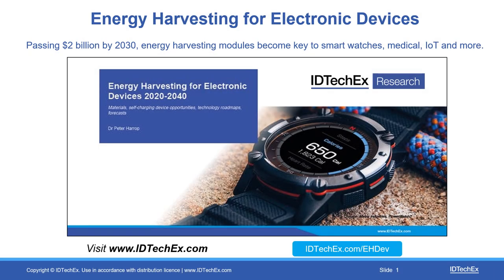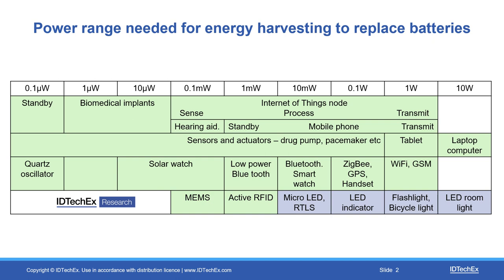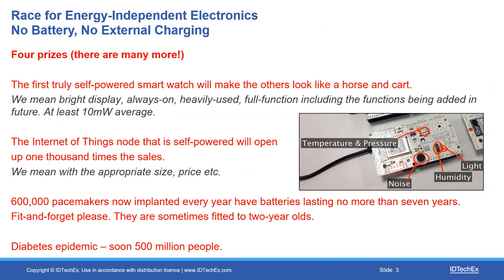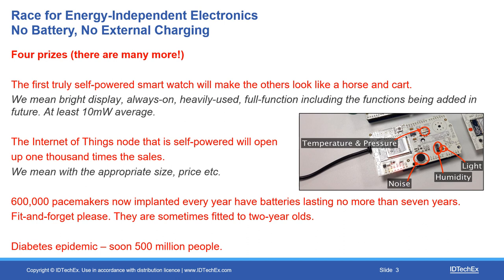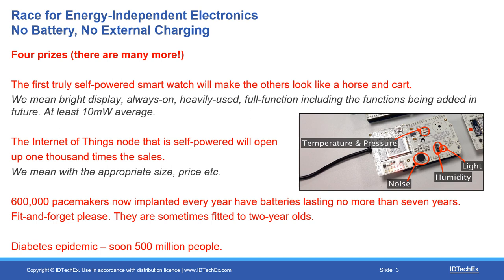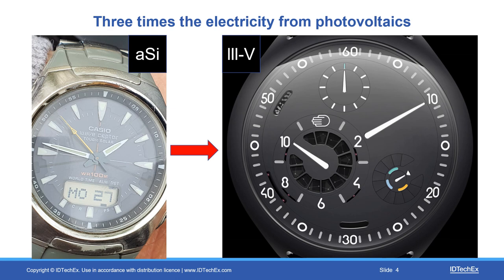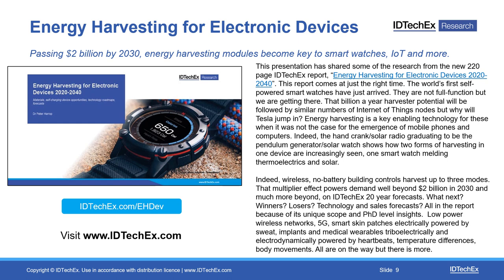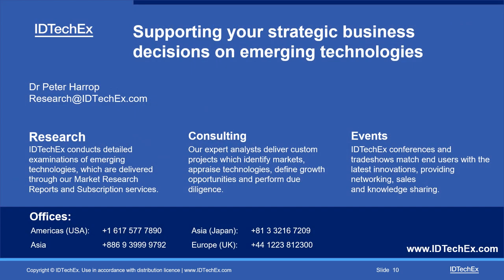Energy Harvesting for Electronic Devices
"Passing $2bn by 2030, energy harvesting modules become key to smartwatches, IoT and more"

Energy Harvesting for Electronic Devices 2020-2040
Materials, self-charging device opportunities, technology roadmaps, forecasts
By Dr Peter Harrop, Dr Xiaoxi He and Raghu Das

The new 215 page IDTechEx report, "Energy Harvesting for Electronic Devices 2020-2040" comes at just the right time. The world's first self-powered smartwatches have just arrived. They are not full-function but we are getting there. That billion a year harvester potential will be followed by similar numbers of Internet of Things nodes but why will Tesla jump in? Energy harvesting is a key enabling technology for these when it was not the case for the emergence of mobile phones and computers. Indeed, the hand crank/solar radio graduating to be the pendulum generator/solar watch shows how two forms of harvesting in one device are increasingly seen, one smartwatch melding thermoelectrics and solar.

Indeed, wireless, no-battery building controls harvest up to three modes. That multiplier effect powers demand well beyond $2 billion in 2030 and much more beyond, on IDTechEx 20 year forecasts. What next? Winners? Losers? Technology and sales forecasts? All in the report because of its unique scope and PhD level insights. Low power wireless networks, 5G, smart skin patches electrically powered by sweat, implants and medical wearables triboelectrically and electrodynamically powered by heartbeats, temperature differences, body movements. All are on the way but there is more.

The 25 page executive summary and conclusions is easily read by those in a hurry. Many new infograms pull together the needs, challenges, potential and compare forecasts/ leaders/ market drivers and battery elimination milestones ahead. Dip into the next 25 pages of new 20 year forecasts as you wish - triboelectric, photovoltaic, electrodynamic, thermoelectric, piezoelectric and other backed by forecasts for those smartwatches, pico products, wearable technologies, medical, IoT and other uses. Understand why Apple and Boeing will be involved.

Chapter 2 introduces the principles, compares the technologies in many ways including vibration harvesting comparisons, what exactly is needed and 38 companies to contact in IoT, LPWAN and so on. Chapter 3 explains 12 photovoltaic technologies and their future with many infograms. Significance of the 2020 Garmin smartwatch having solar glass, why is stretchable photovoltaics coming in? It is all here.

Chapter 4 explains why IDTechEx believes triboelectrics is coming from nowhere with its initial sales of dust-filtering self-charging face masks in 2019 to be a strong contender overall. It will use non-toxic, affordable materials in a dazzling array of applications. An example is work on a smartwatch integral battery + harvester in one smart composite. The Chinese government is massively supporting triboelectric harvester research with many research centres and over 200 PhD projects at a time.

Chapter 5 explores the burgeoning thermoelectric improvements and applications from smartwatches to IoT nodes and fit-and-forget industrial uses. Pyroelectrics get less mention because of its poor potential. Chapter 6 surprises with electrodynamics technology presented and how has already replaced tens of millions of batteries by using microturbine generators in electronic toilets and pipeline sensors, similar electrodynamics in Seiko, Swatch, Tissot and many more watches. Hand-crank and pull-charged medical and consumer electronics are proliferating. Why the big effort on electrodynamic and thermoelectric harvesting in humans? We need fit-and-forget implants dealing with the epidemic of diabetes. The pacemaker has already saved over three million lives but the 600,000 pacemakers now implanted every year have batteries lasting no more than seven years. That is part of the answer.

Chapter 7 does it all for piezoelectrics. Chapter 8 rounds off with harvesting man-made ambient electromagnetic radiation from 50Hz power lines to the new terahertz inventions and also other harvesting options.

Throughout these technology chapters there are common themes such as the immense amount of new work on flexible, transparent, biocompatible and stretchable versions and how they will transform wearables and healthcare. Another over-arching theme is battery elimination even extending to woven supercapacitors or no storage at all. The report's emphasis is on creating new business, including identification of gaps in the market. There is much on the new advanced materials needed, on harvester opportunies and new products benefitting society.

For more information on this report, please or for the full portfolio of research available from IDTechEx please